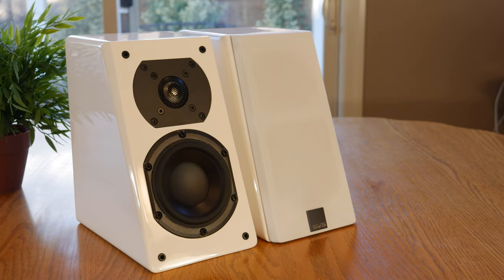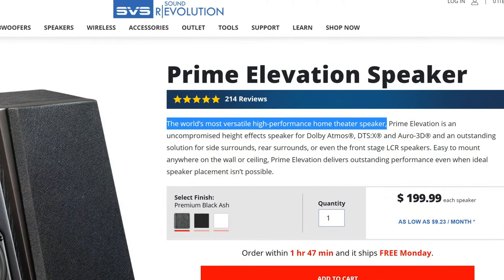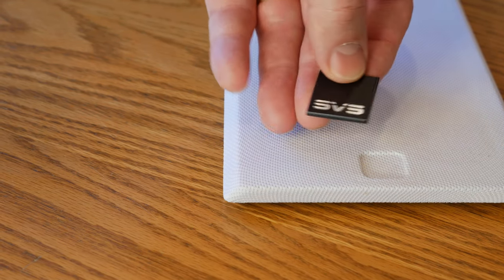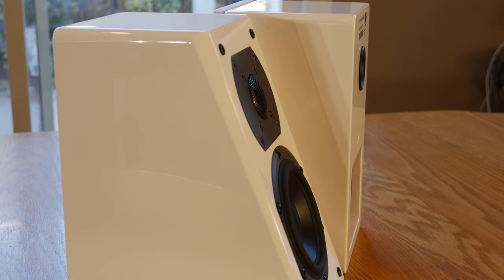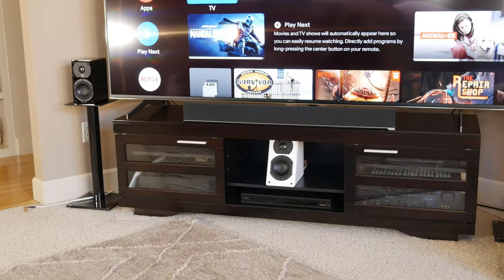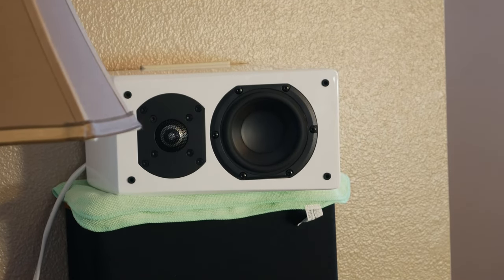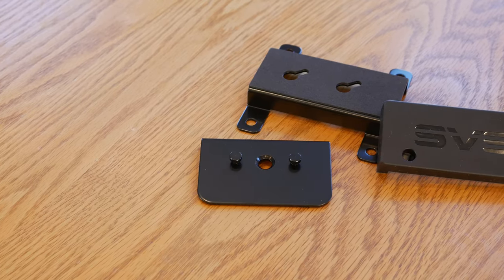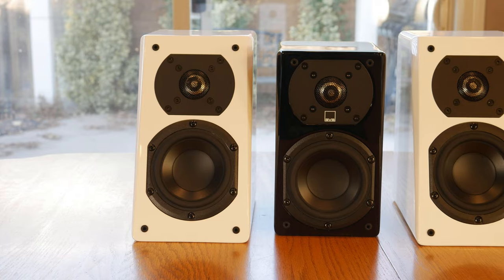THE BEST DOLBY ATMOS & DTS:X HEIGHT SPEAKERS | SVS Prime Elevation Home Theater Speaker Review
Today on TwoGuyzTech, Rob is going to be talking about some of the most versatile Home Theater speakers currently on the market - the SVS Prime Elevation speakers - and see if they live up to the hype!